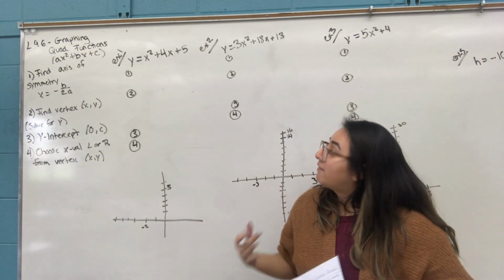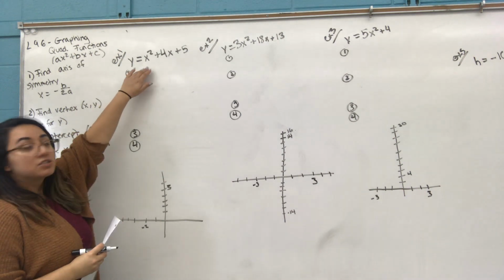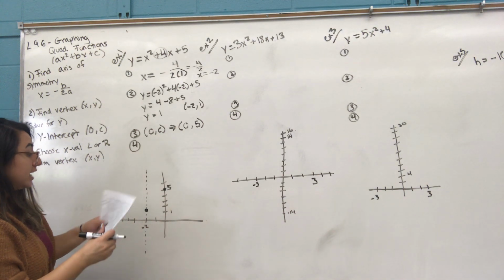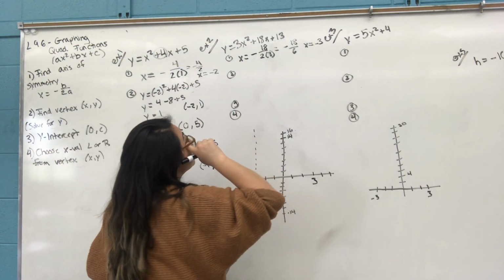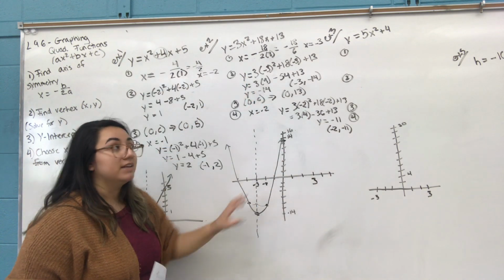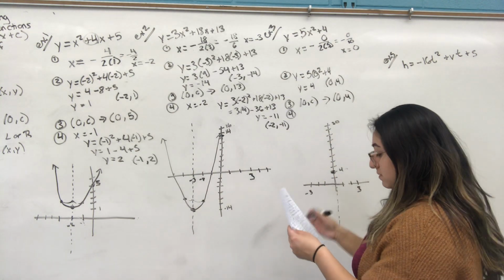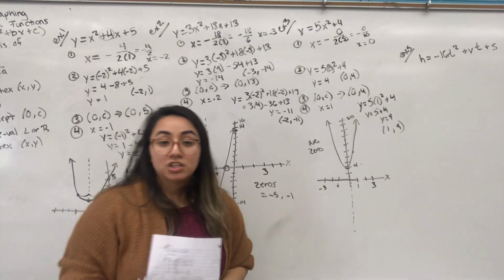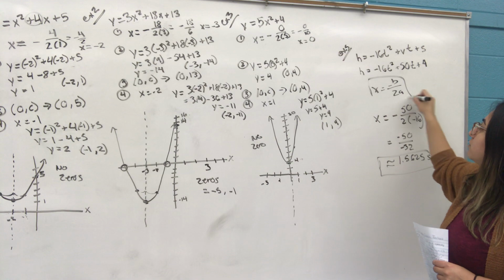Algebra 1 (9th) Wednesday, May 6th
Lesson 96- Graphing Quadratic Equations